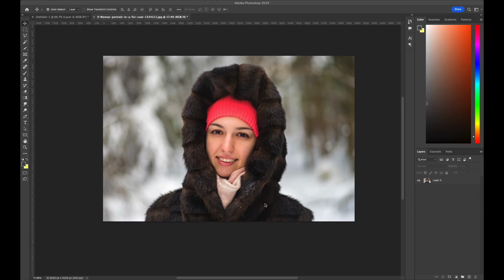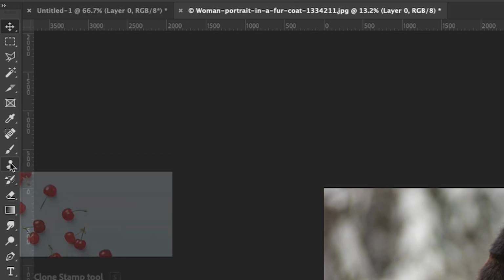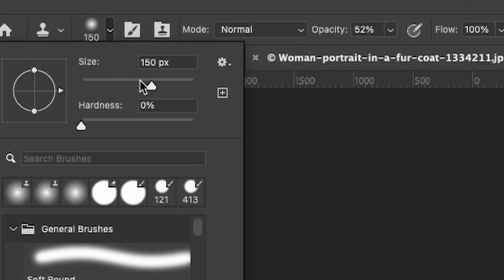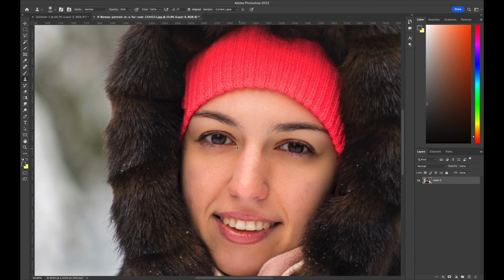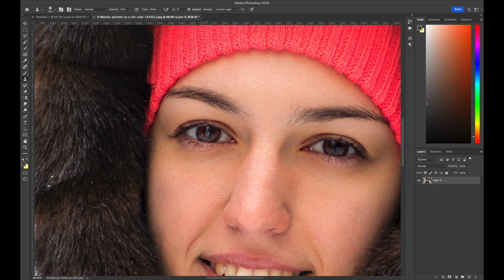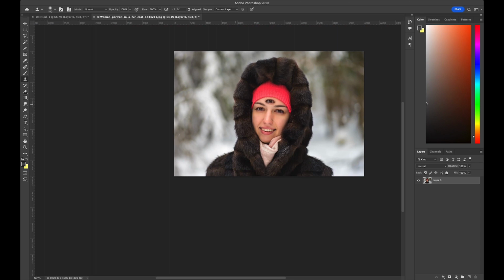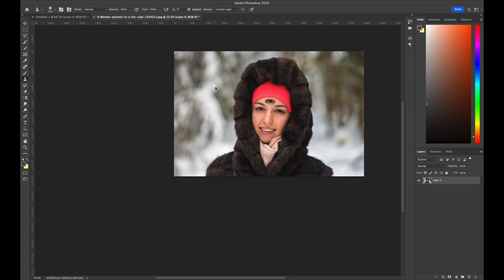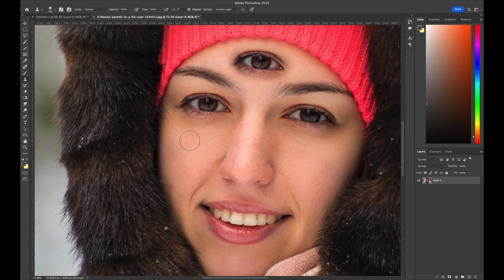The Clone Stamp Tool - Photoshop Easy setup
My Gear
2022 Apple 12.9 M2 pro